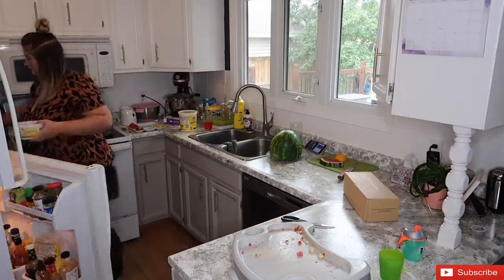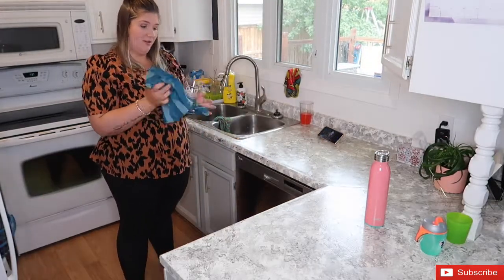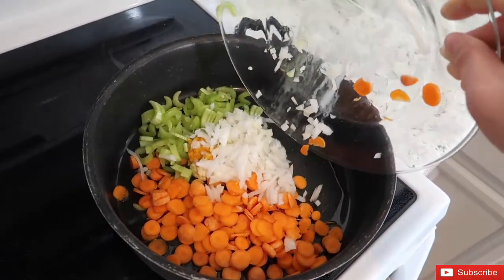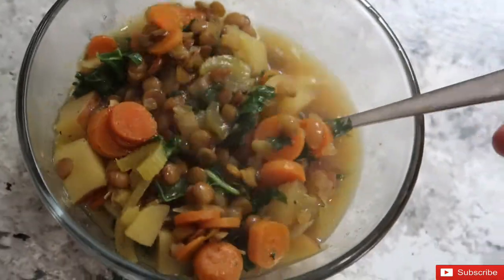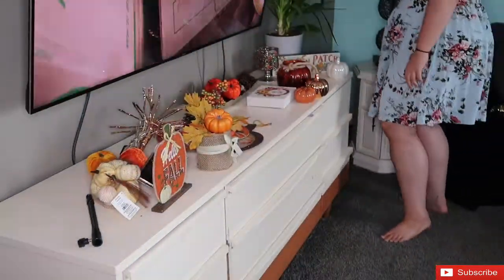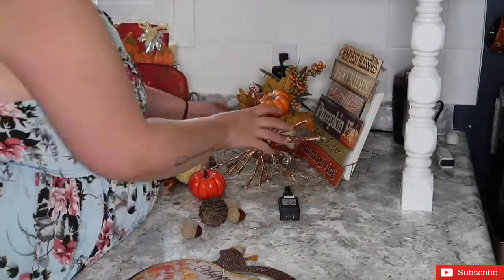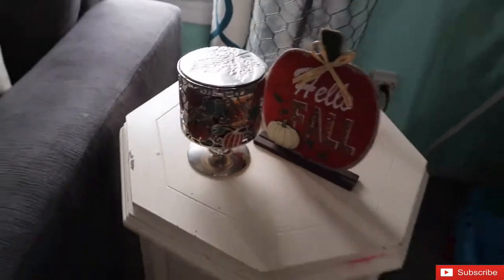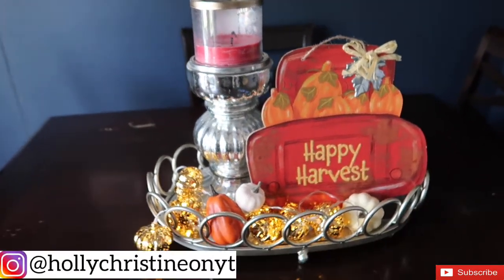PLUS SIZE FALL CLEAN AND DECORATE WITH ME 2021 | COZY VEGAN FALL RECIPES | FALL DECOR IDEAS 2021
FALL CLEAN AND DECORATE WITH ME 2021 | Plus Size Cleaning & Decorating Motivation | NEW FALL RECIPE- Hey guys! Today I am showing you my fall clean and decorate with me, as well as showing you a new healthy fall themed recipe! I hope you get a ton of motivation from today's video!

// ABOUT ME
Hey guys! My name is Holly and I'm a stay at home mom and home daycare provider in Canada who is trying to improve her life in all aspects! On this channel, we talk about the Law of Attraction, and self improvement along with a ton of cleaning inspiration, cooking videos, and so much more!

*YOUTUBE GEAR:
//RING LIGHT
//ADJUSTABLE PHONE RING LIGHT

*KITCHEN GADGETS:
//KITCHENAID STAND MIXER IN BOYSENBERRY
//KITCHENAID FLEX EDGE BEATER ATTACHMENT
//KITCHENAID POURING SHIELD
//KITCHENAID PASTA PRESS ATTACHMENT
//KITCHENAID DOUGH HOOK ATTACHMENTS
//KITCHENAID FOOD PROCESSOR IN EMPIRE RED

*HEALTH AND BEAUTY PRODUCTS:
//COLLAGEN PEPTIDES POWDER
//NATURE'S BOUNTY HAIR SKIN AND NAILS VITAMINS
//WEBBER NATURALS BIOTIN VITAMINS
//ELIZABETH GRANT 24 COLLAGEN CREAM
//ELIZABETH GRANT COLLAGEN SERUM
//ELIZABETH GRANT TORRICELUMN CREAM
//MARC ANTHONY GROW LONG HAIR MASK
//ELIZABETH GRANT FACE MASKS

*SHOP WITH RAKUTEN AND GET CASH BACK! SIGN UP FOR RAKUTEN WITH MY LINK AND START EARNING CASH BACK ON ALL OF YOUR ONLINE PURCHASES!